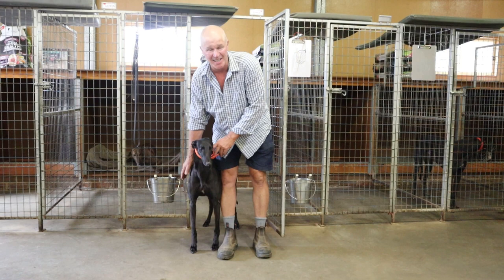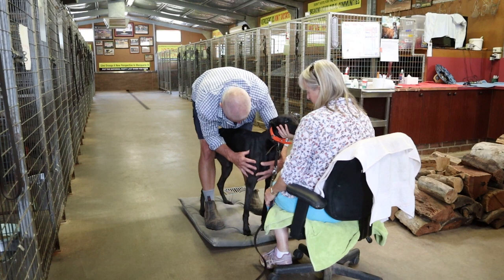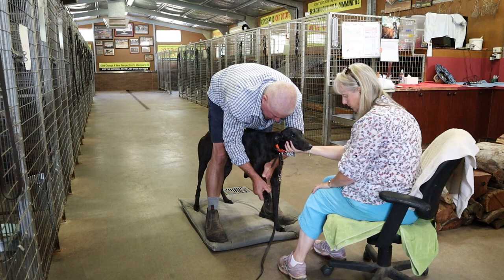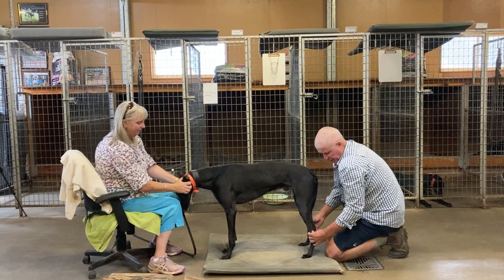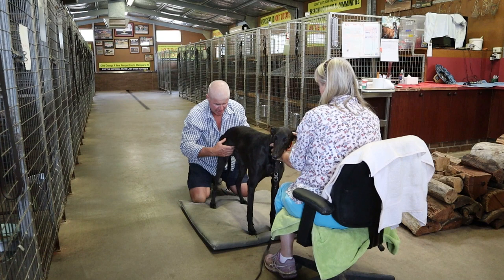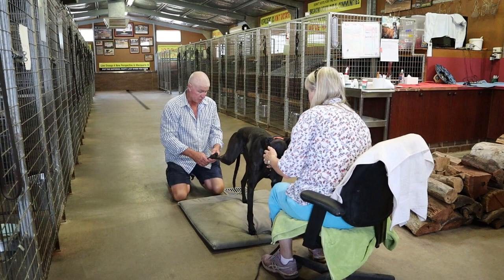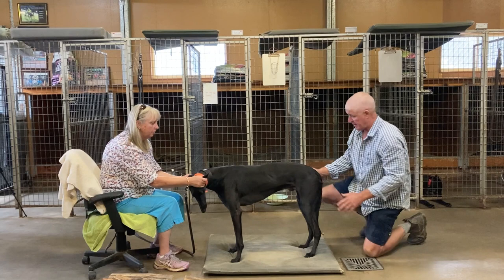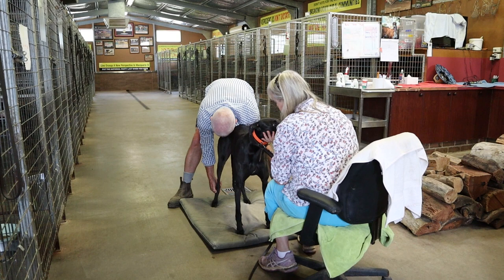Checking for muscle soreness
A video demonstrating how to check your greyhound for muscle soreness.